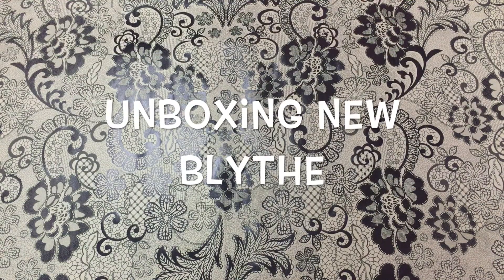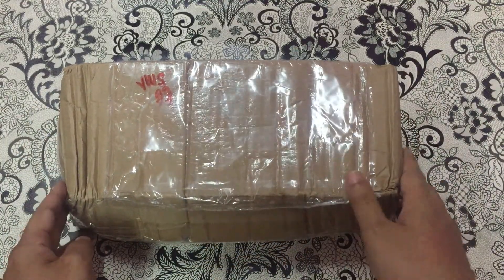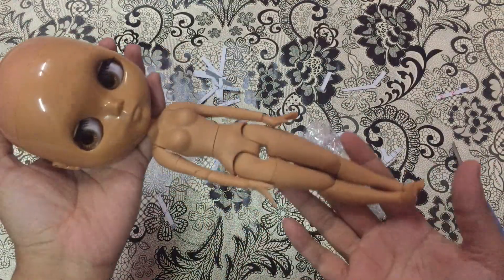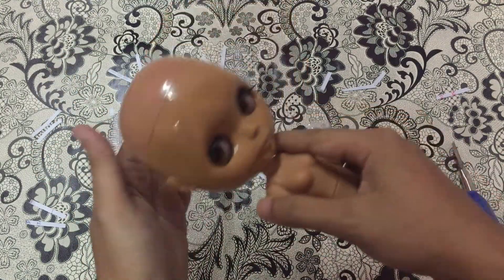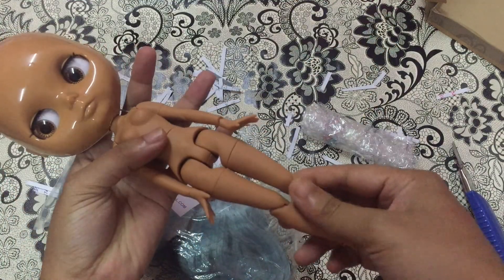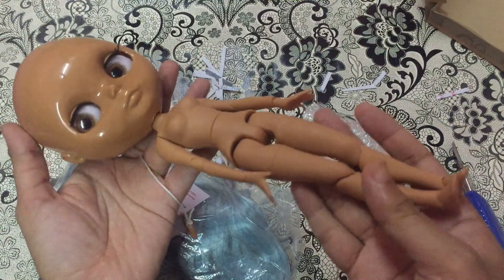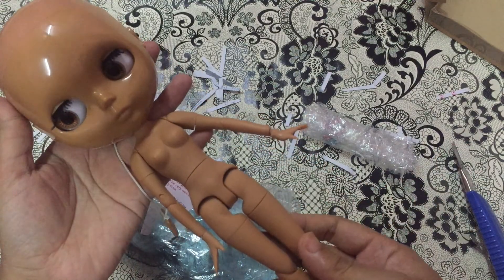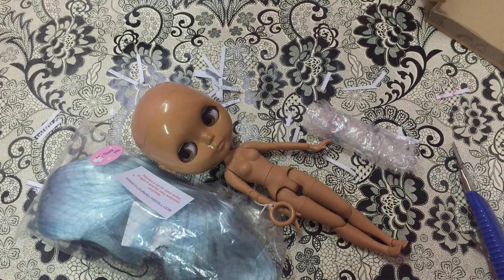unboxing my new tan blythe